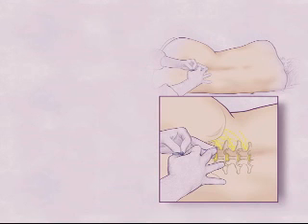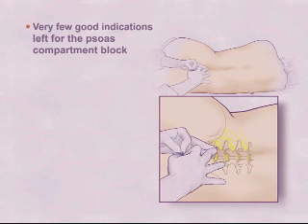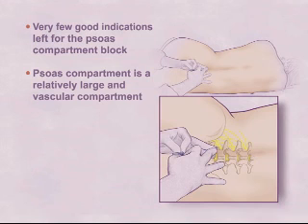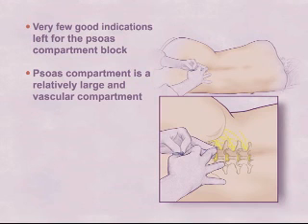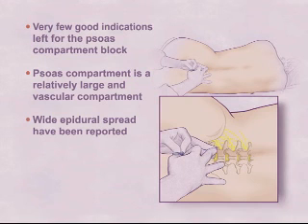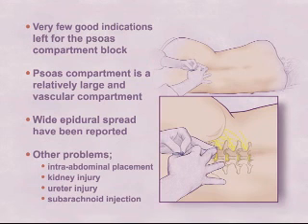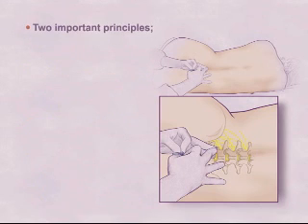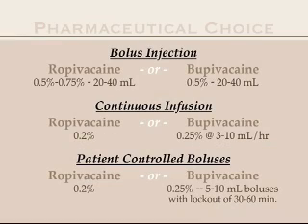15 continuous lumbar pvb